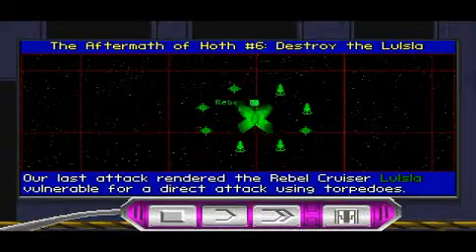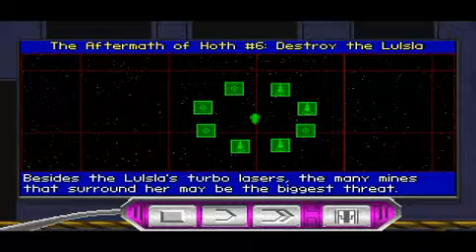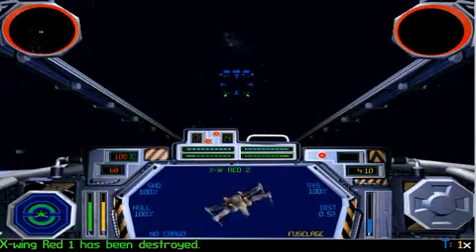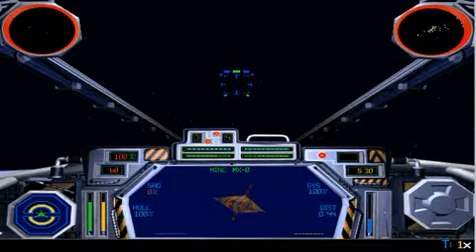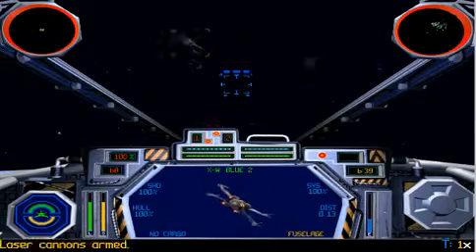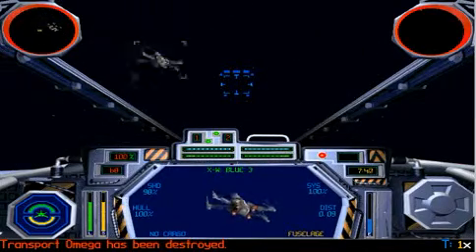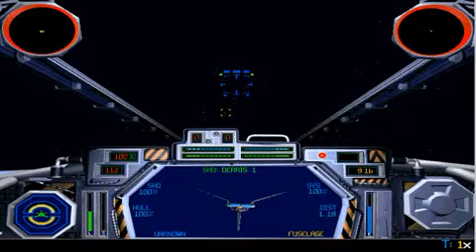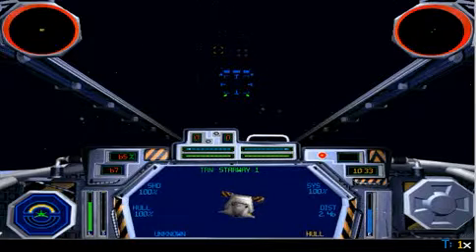Let's Play: Tie Fighter - Battle 1 Mission 6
They blew it up! For the Umpire!